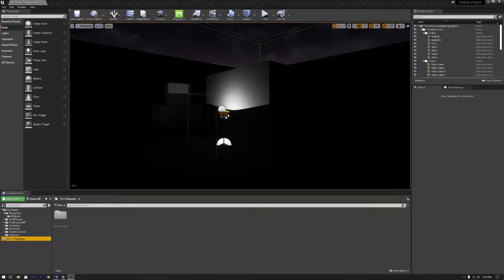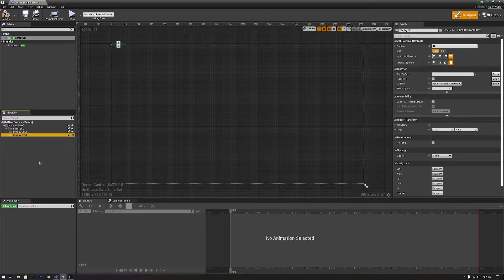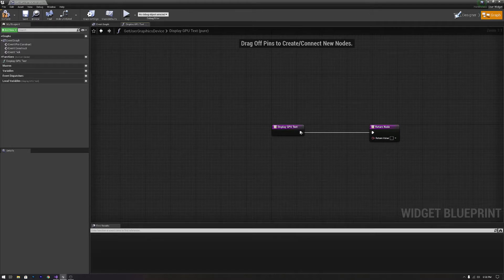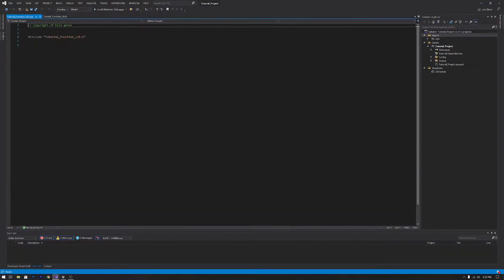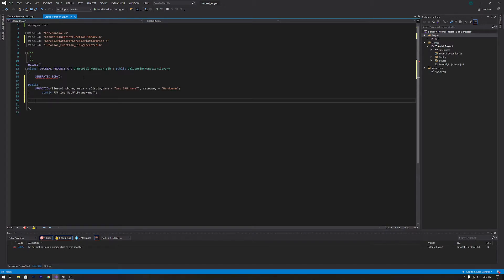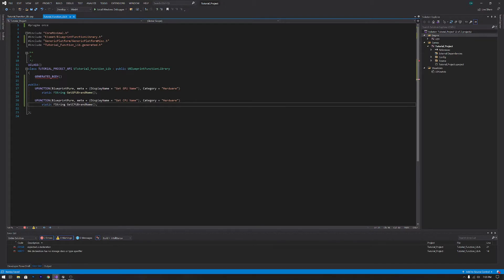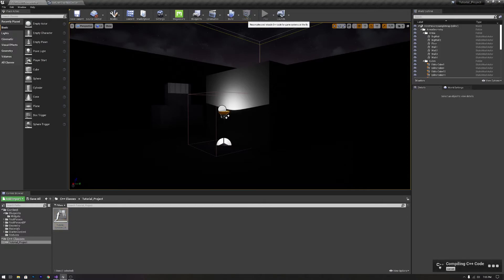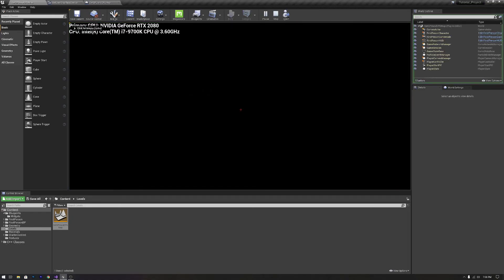How to Get the GPU in Unreal Engine 4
In this video, I'm going to show you how to get the GPU of the player's system to be used in Blueprinting. This video goes over how to make a function in C++ and then allow it to be used in Unreal Engine's Blueprinting System.

Chapters:
0:00 Intro
0:53 Making A Widget
4:04 Making a Bluprint Function Library
5:00 Making the Blueprint Function in C++
11:30 Making the Text work With our new Blueprint Function
13:25 Additional Uses for Getting the GPU Name
15:02 Outro